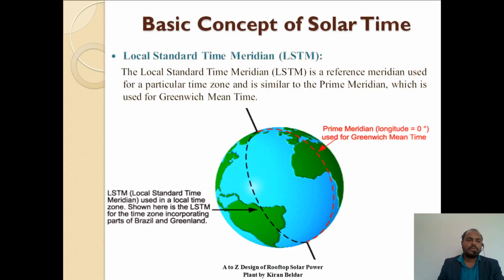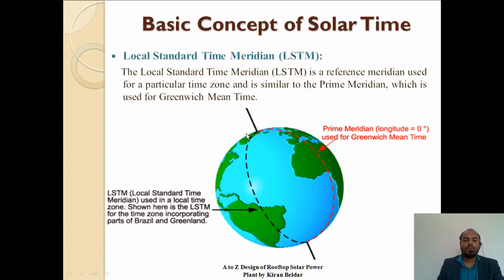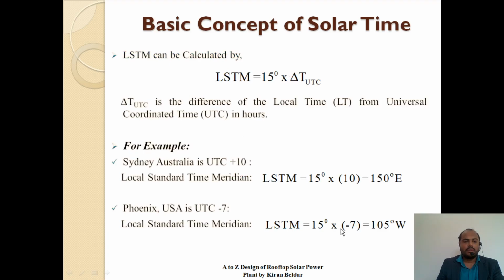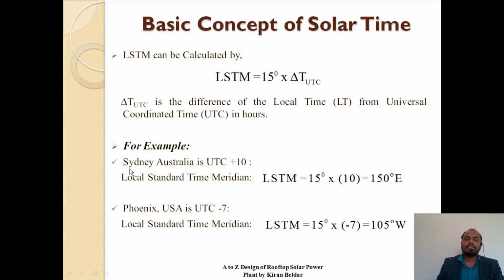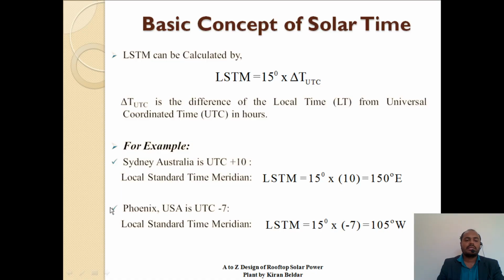A to Z Design of Solar Power Plant | Part 14 | Basic concept of Solar Time